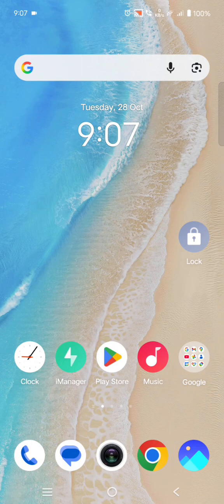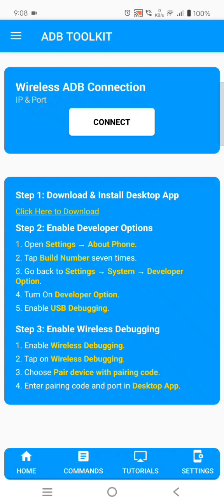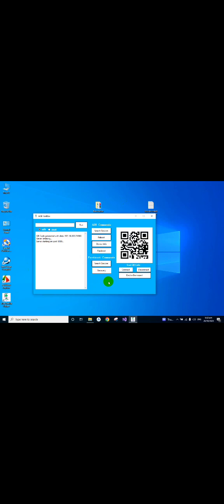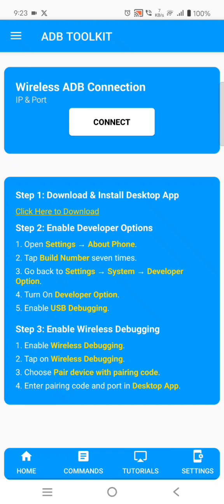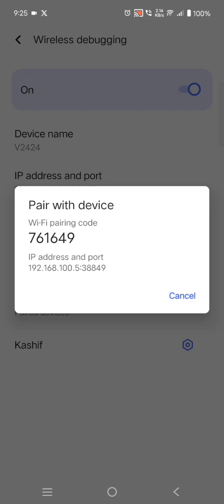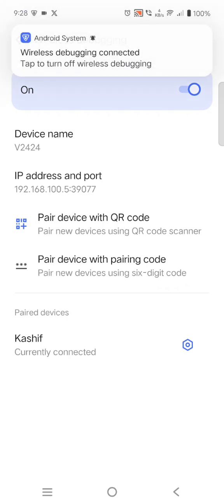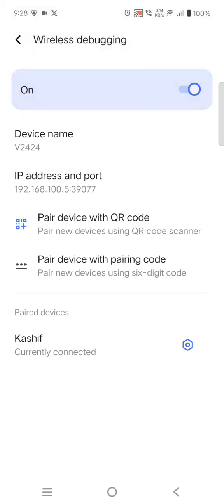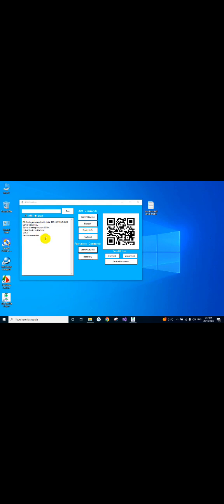ADB Over Wi-Fi & Fastboot Commands Explained | No USB Needed | Wirelessly Enable USB Debugging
Unlock the full power of your Android device with ADB and Fastboot commands!
In this video, I’ll show you everything you need to know — from installing ADB drivers on Windows 10 to enabling USB debugging, connecting over Wi-Fi, running shell commands, and even unlocking your bootloader.
Whether you’re a beginner or an advanced Android user, this step-by-step guide will help you set up ADB, fix connection errors, and control your phone wirelessly.

🧠 What You’ll Learn in This Video:
✅ How to install ADB drivers on Windows 10
✅ Enable USB Debugging and Wireless Debugging
✅ Connect Android to ADB over Wi-Fi (no USB needed)
✅ Pair ADB device using a pairing code
✅ Fix ADB connection not found error
✅ Useful and powerful ADB shell commands
✅ Run ADB commands over Wi-Fi
✅ Use important Fastboot commands
✅ Unlock Bootloader safely and easily
✅ Enable USB debugging on a broken screen phone